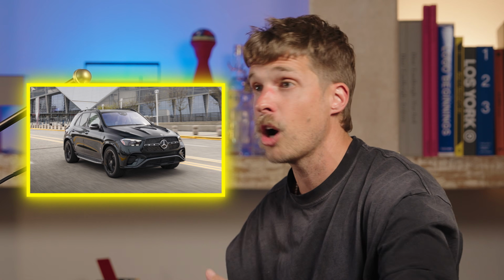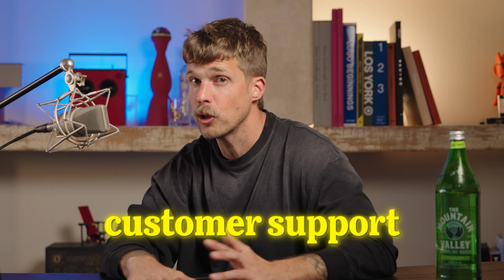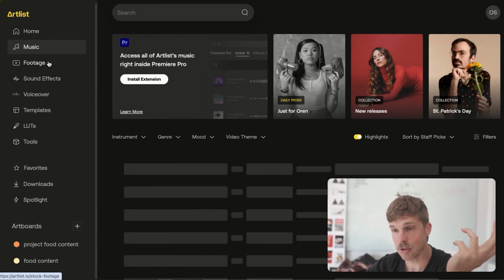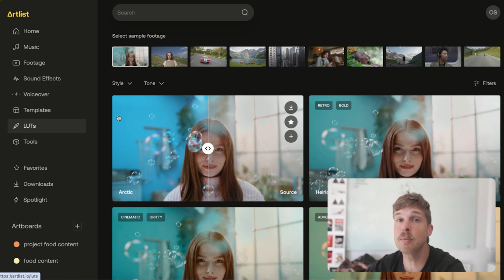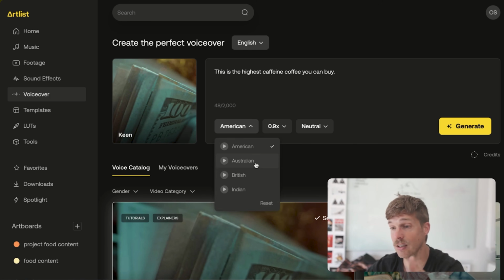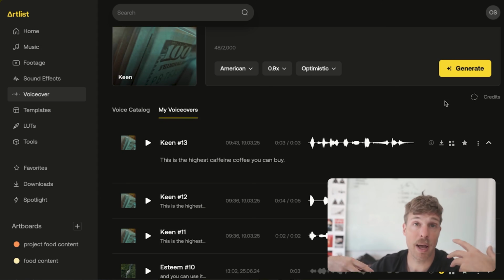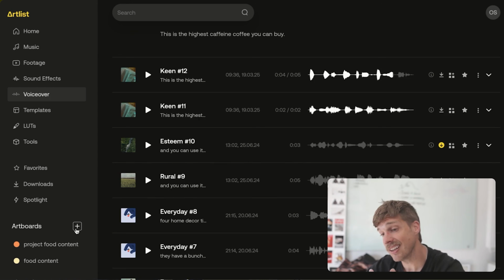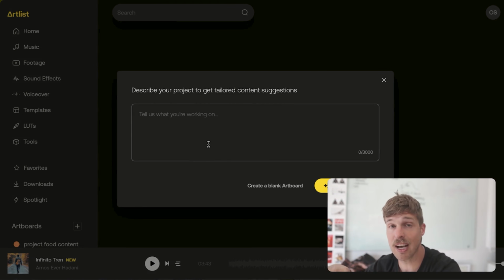The Art of Marketing (Full Masterclass)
Sign up for Artlist with my link and get 2 extra months free if you purchase an annual subscription!

This is what I use for all music and additional footage in my short form and long form videos.

This video is about everything you need to know to get an overview of marketing - SEO, influencer marketing, organic social, meta ads, events, we cover it all.